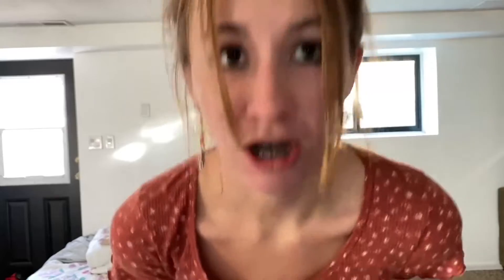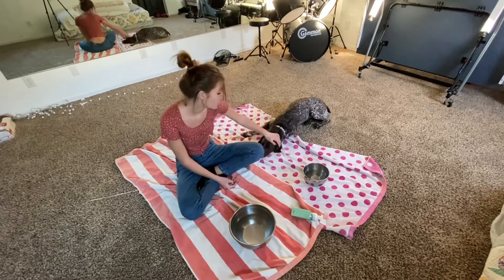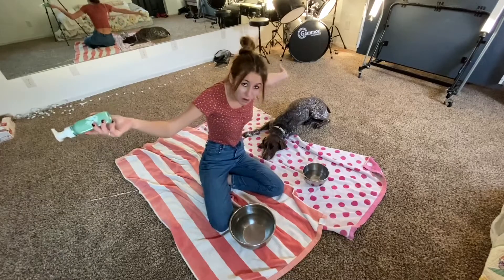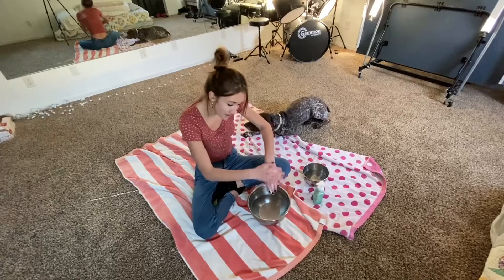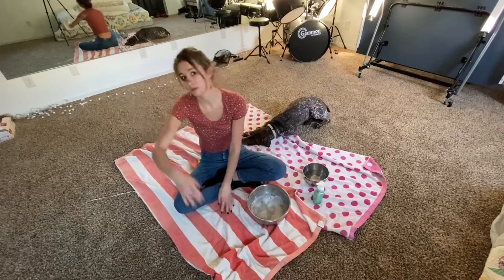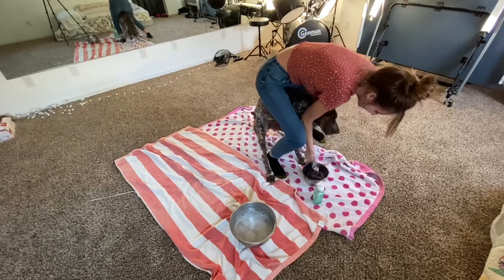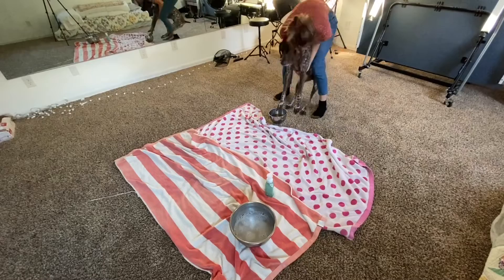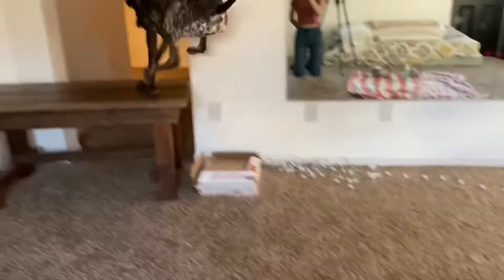Wash your hands! (paws)